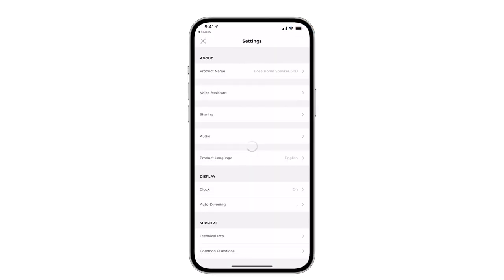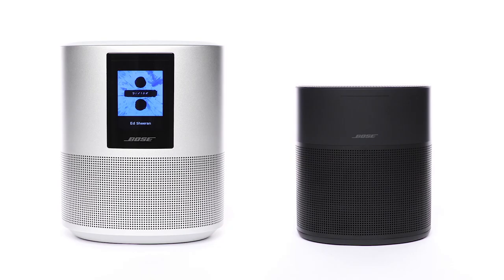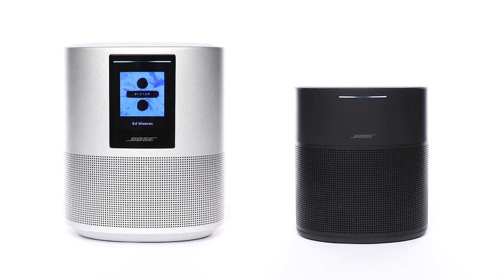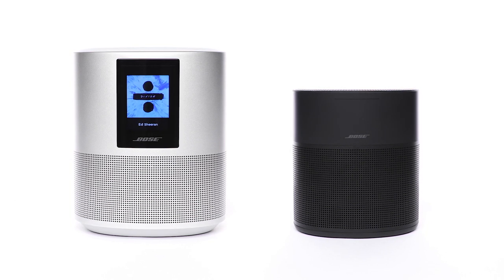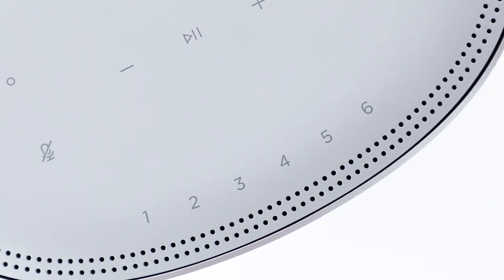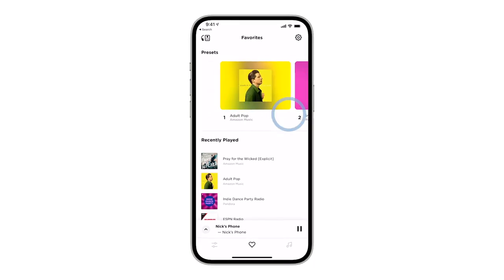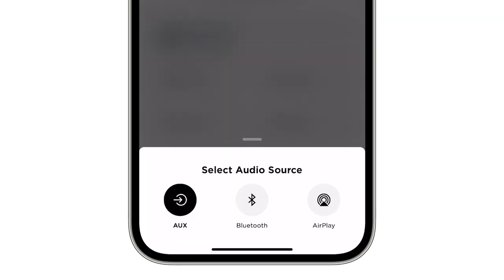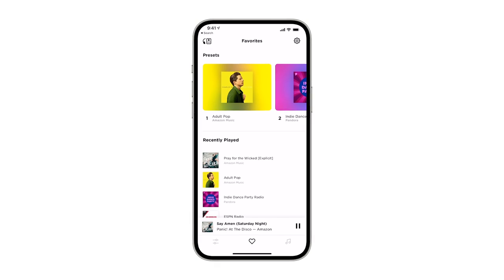Bose Smart Home Speakers – Controls Overview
This video gives you an overview of the features and controls on the Bose Smart Speaker 500 and Bose Smart Speaker 300.

0:00 Intro
0:10 Action Button/Voice Assistants
0:51 Microphone Off Button
1:03 Volume/Playback Controls
1:30 AUX/Bluetooth Sources
1:45 Presets
2:24 Outro